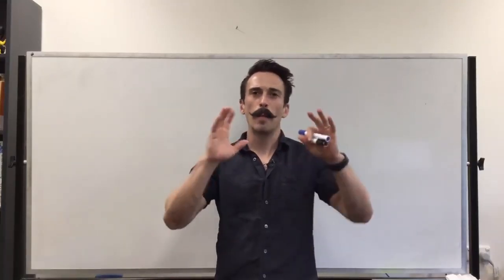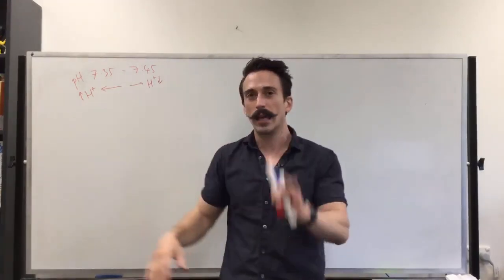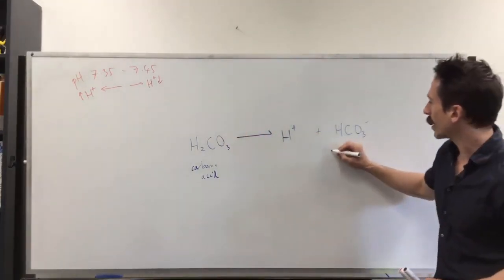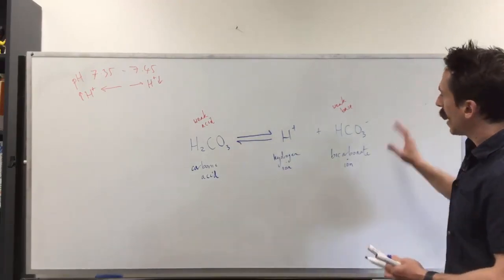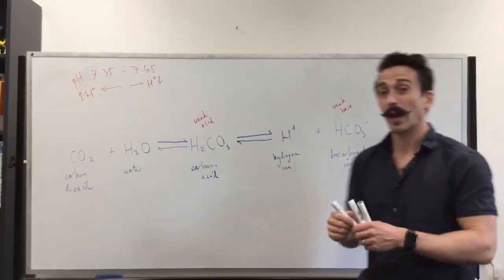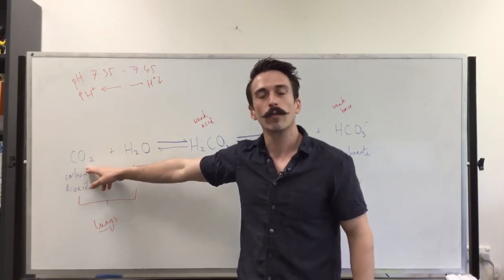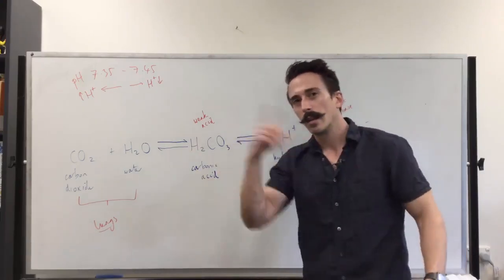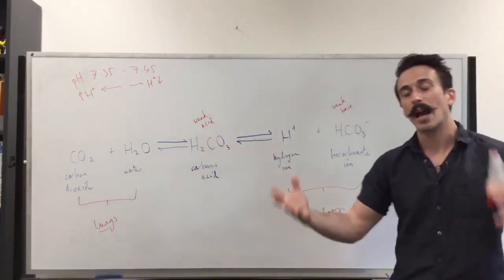A Bicarbonate Buffer System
Body homeostasis system, keeping the acid-base balance